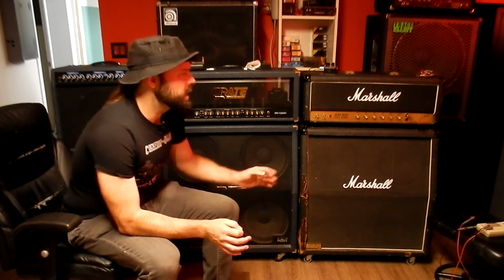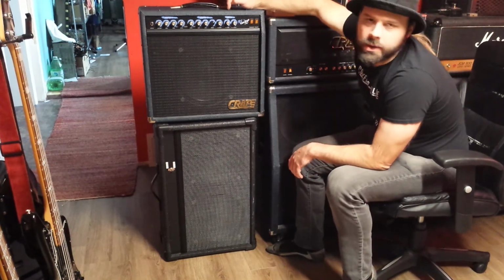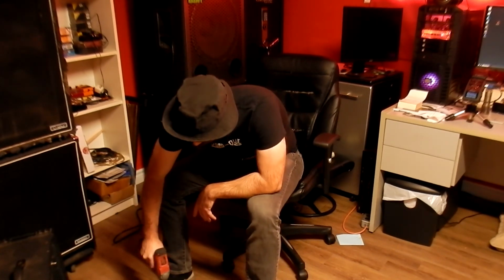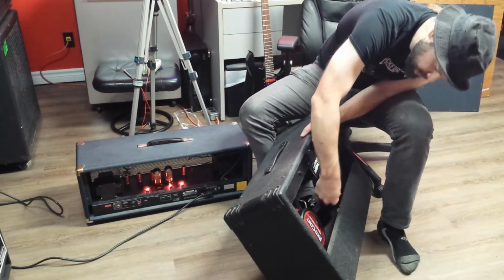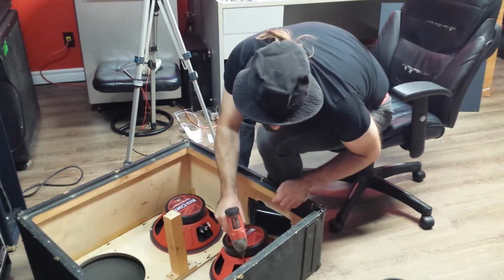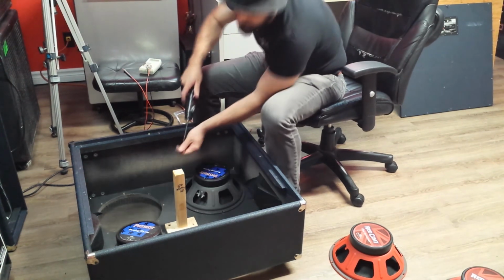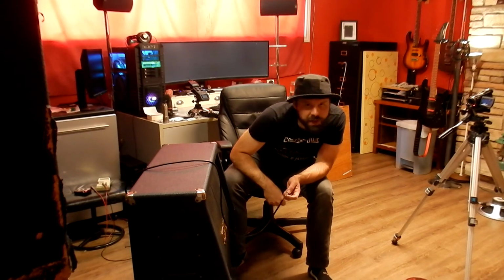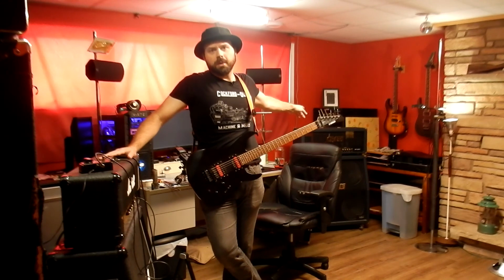Speaker Swap!: The Crate Blue Voodoo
I install a combination of Eminence Governors and Swamp Thangs into my
BV120 4x12 cab.